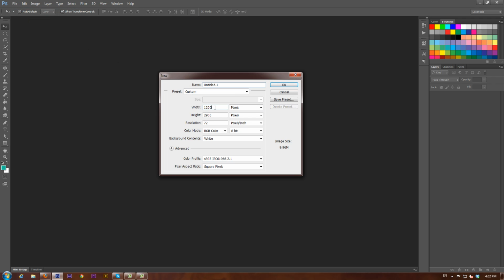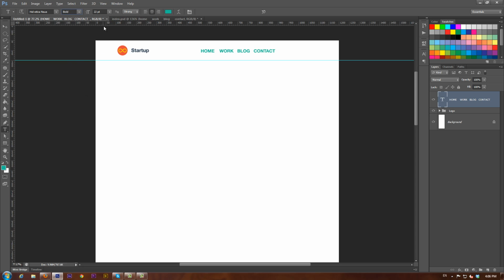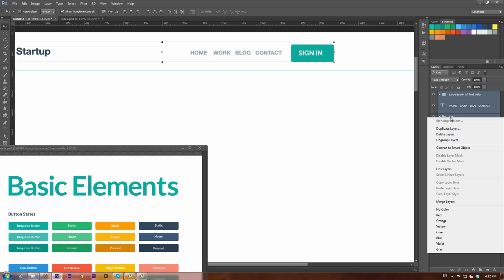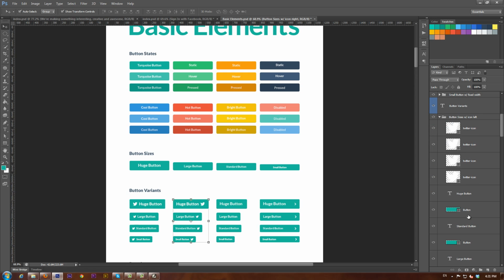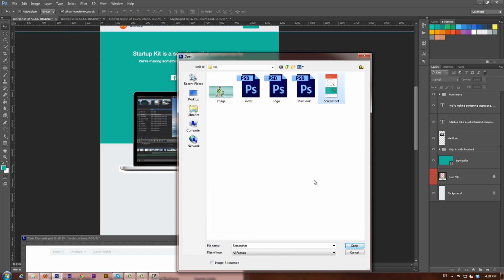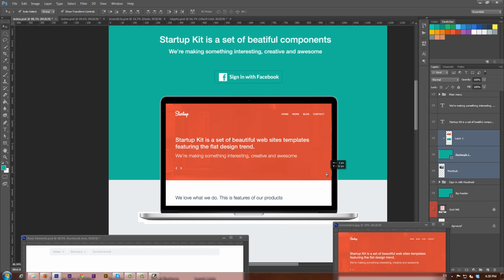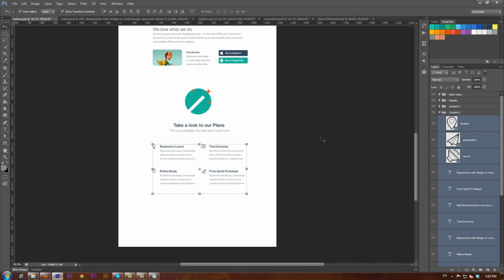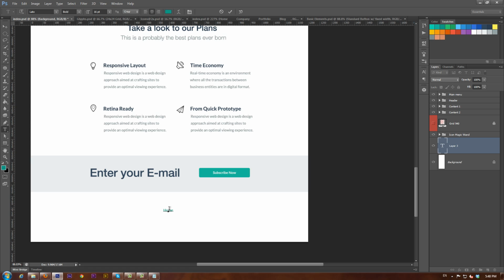How to Create a Website in Flat Design Style (Video Tutorial)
First, you make a new document, 1200 wide and 2900 high. It is easier to design the main menu with the logo if the auxiliary line is 100px. Open the file with the logo. Drag and place the logo on the left side of your design. Now, create the main menu to have a Helvetica  font. Create 4 buttons: home, work, blog and contact. Using the move tool, place the menu in the upper right corner. Set the style of the font to bold and the size to 14pt. To simplify the designing process, create a color pallet which you can import. Now, pick the dark gray in the color pallet for the color of the text in the main menu. Open your UI design elements pack and locate the button which you will use for your menu. Using the move tool, click and drag the desired element into your design. The default text can be changed by a double click on the icon in the layer and then write in it SIGN IN. The next step is adapting the size of the button to your text. When you are finished and the button is put into its position, select these layers and group them. In order to place them more easily, drag the layer called grid940 from the Design elements pack.  Now, go over to the design of the header section. Make a rectangle about 760px high. Pick again the color from the pallet that suites your design. Rename the layer Bg-header so you can manipulate it more easily. Now, create the main title with white letters and make their size 38pt and create the subtitle by duplicating the layer with the title but set the font size to 24pt here. Pick Huge button from the Design elements and drag it to your design. This button will call to action, write on it Sign up with facebook. Name your group as you named your button. To make the button more noticeable, make the stroke 1px thick and make it a darker color than the header background. The size should be adapted to the written text. Locate in the design elements pack a facebook icon and drag it into your call to action button. Place it in the middle of the header section. Place the MacBook picture in the lower half of the header. Open the document with the picture and drag it into your design. Place the picture so that the header background section cuts it in half. Place the screen shot on the screen of the MacBook to be an example of your work. Drag the picture onto your design and position it. Draw a rectangle which will serve as a mask. Place it under the screen shot layer and, while holding the ALT key on the keyboard, click exactly between the two layers. Position it a little better, and voilà, everything fits in perfectly. Now, draw three circles which will control the layer which your have created so far. Make the first orange and the other two gray. When the header is finished, you can group its layers. Now, we move over to creating the content section. Turn the grid on so that positioning will be easier. I have already prepared a text you can copy. Make the title Helvetica light, size 36pt. Spread the content under the title on the entire width of the design and set the font to Lato regular, size 18pt. Make the title a dark blue color. Under it on the left side, create a rounded rectangle which will be the mask of the video example. Open and place the screen shot video material which should be on this spot. Hold the ALT key again and click between the two layers and the created mask. Now, set the size and the position of the picture and, of course, turn off the remaining border. Place the title and the description of the video on the right from the video material. Drag two buttons from the Design pack. One to call to shopping in the App store, the other to call to shopping on Google Play. Use the icons from the library for these two buttons. Now, you can group the layers you have created. Import and place a large sign under it which will split it into two sections. Create a title and subtitle under it. The title will be Helvetica medium 36pt, and the subtitle  Helvetica light 25pt. You have received along with your packet a library of line icons which you can use as icons for your services. You will need LIGHTBULB, SPEAKER, PAPER PLANE AND A PLACE ICON. Copy the title and the subtitle first. The title will be in font Lato bold 22pt dark blue and the content will be Lato regular 16pt gray. Make 4 copies of the title and the content. Place the appropriate icons under each title. Position the whole section in the middle of the design and change three texts by copying your text document. Don't forget to analyze and group the layers when finishing your design. Make a rectangle as a background first. Make the background light gray. Place over it in big letters Enter your e-mail.